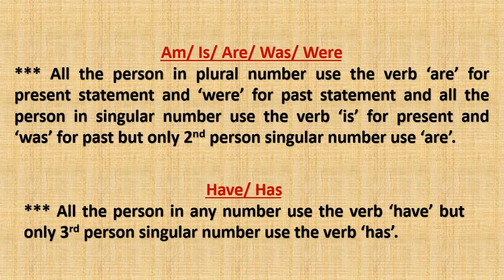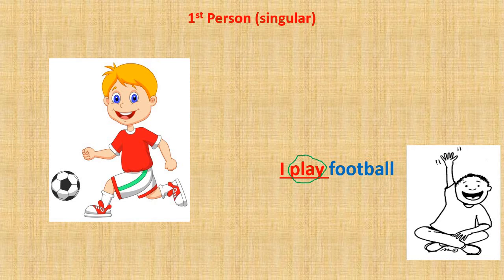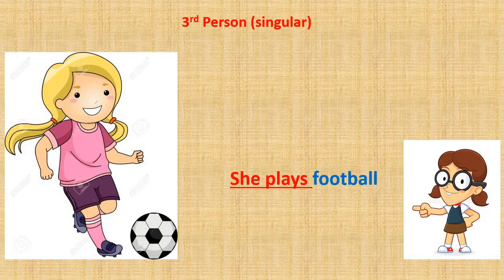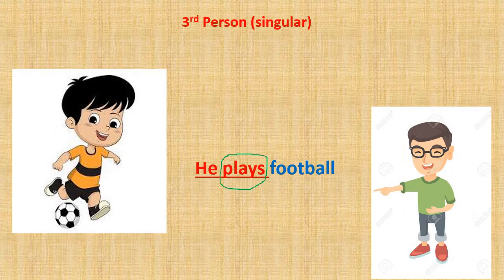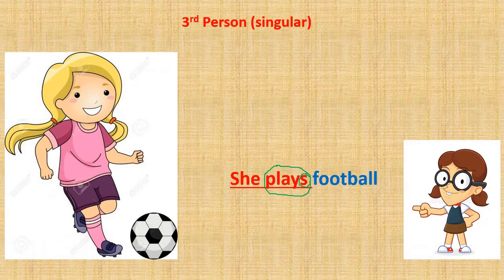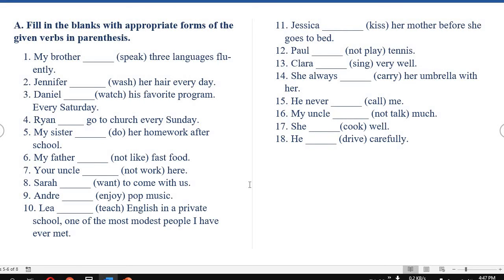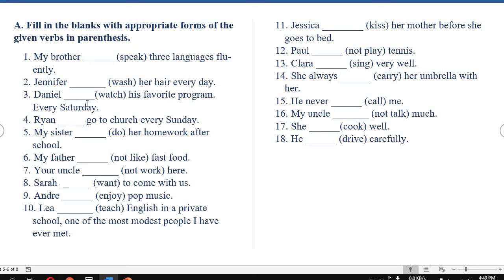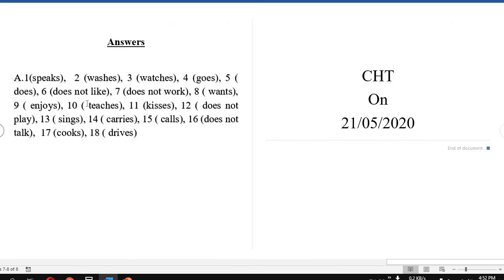Class 4, 2nd Term, Person & Number (Part - 4) for 14/05/2020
Created by Madhabi Sarkar